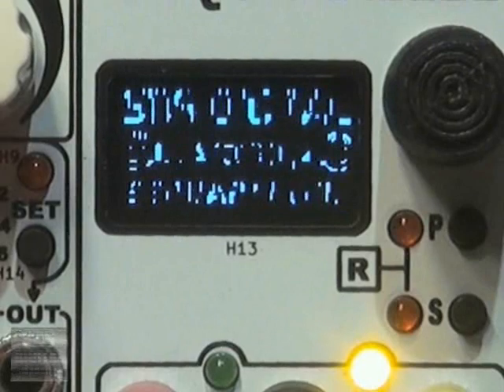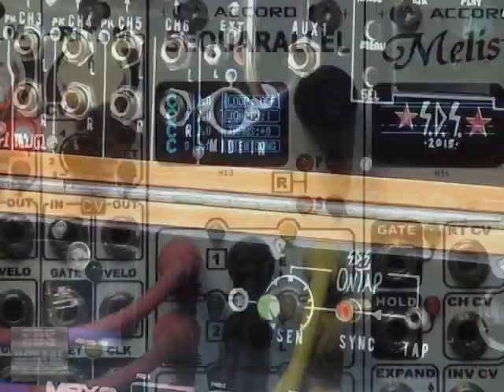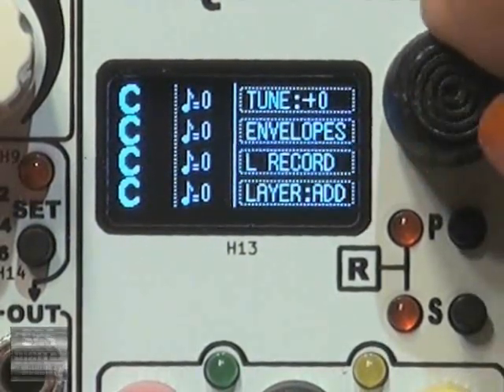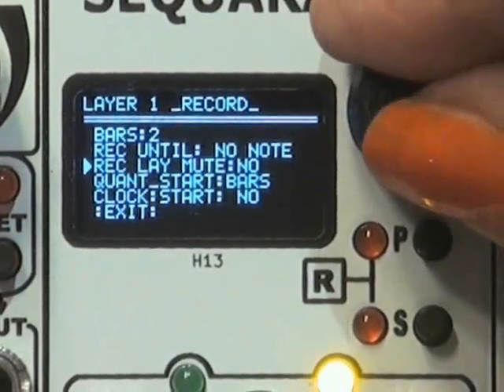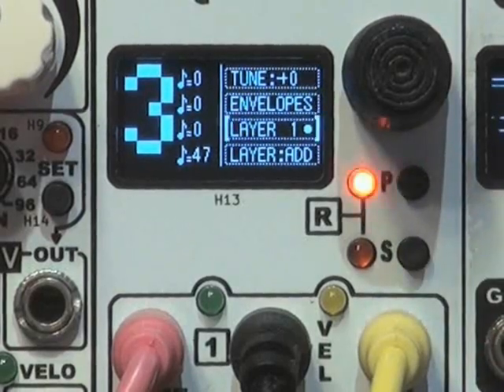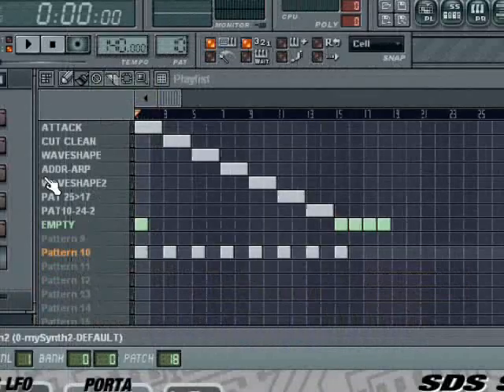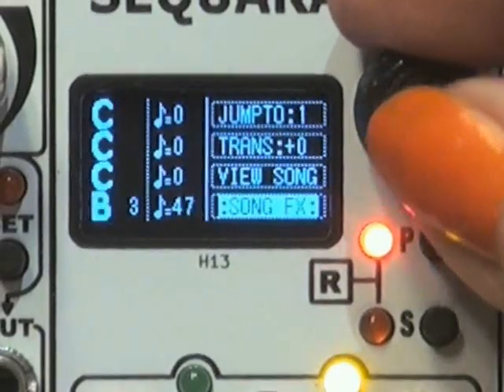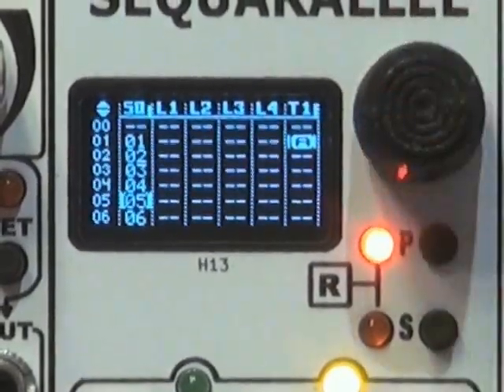Sequarallel - Recording Automations From a DAW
This video covers 3 different ways to get CC/PW/AT & PC automations into the Sequarallel to be triggered by various means including the Play List (PLFX) remotely, or just playing in a sequence.

Layers can be recorded individually with start of DAW play, but to avoid a surge of other MIDI data commonly sent on the play start of many DAW softwares can be set to play on the next bar or armed to record.
This can be very useful to store controlled Midi CC, bends, or voltage CV's from a  DAW